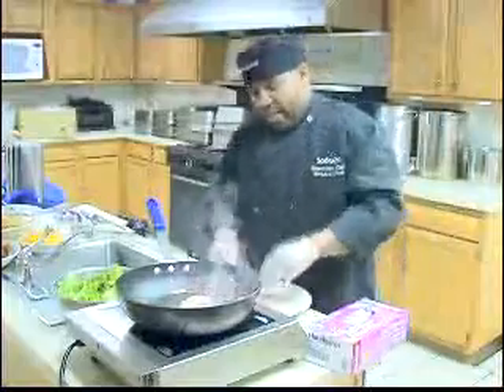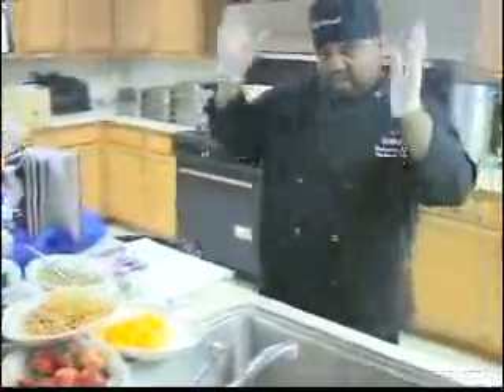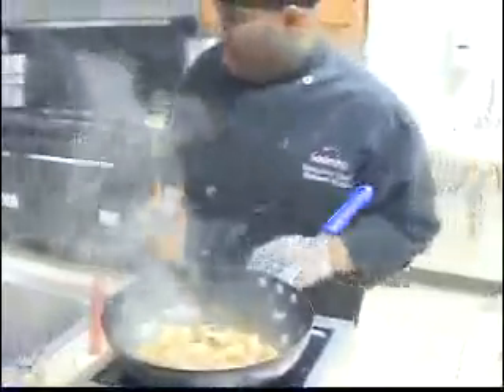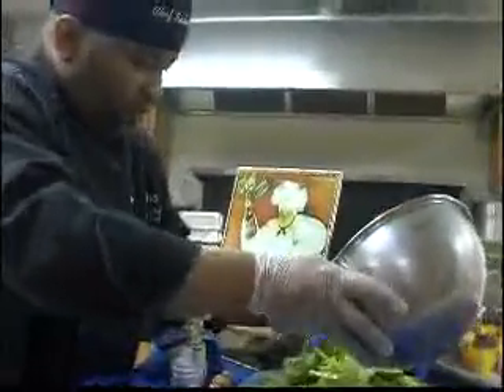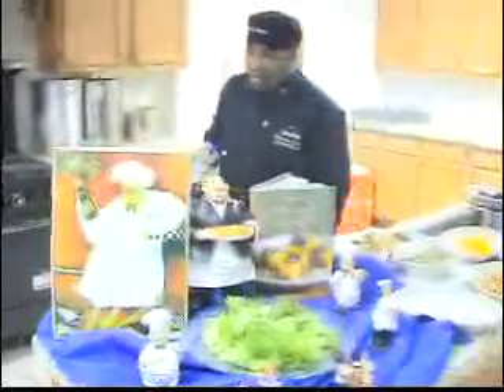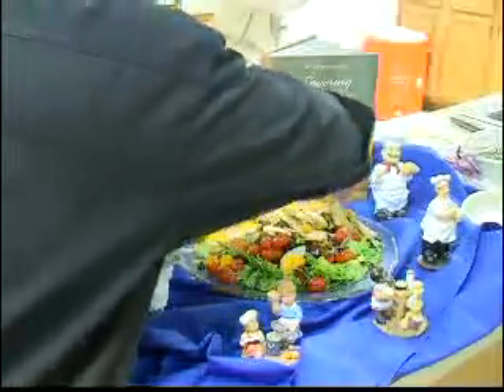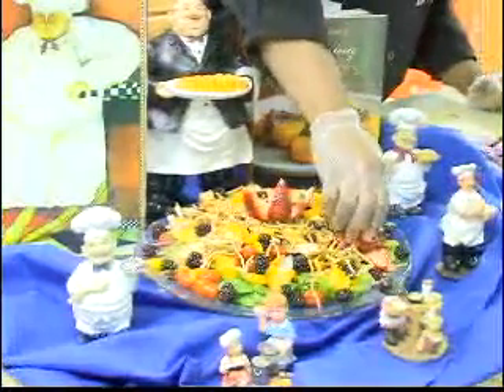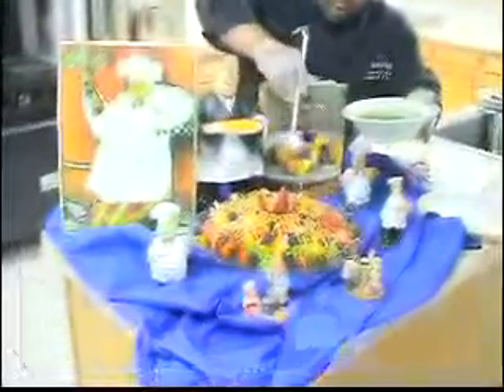Bath City Eats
Chef Richard Flack puts together a "Sizzling Asian Chicken Salad" perfect for the spring season and healthy as well.